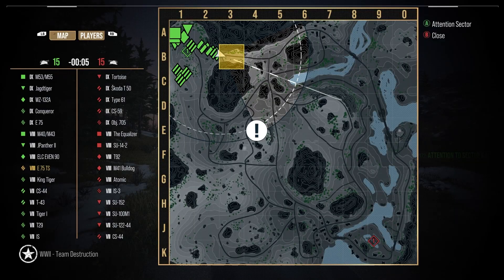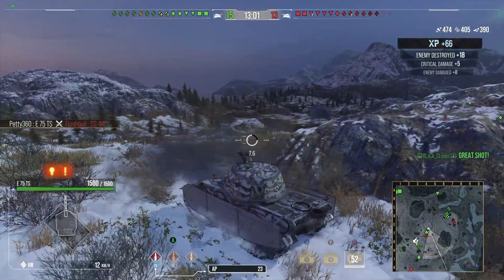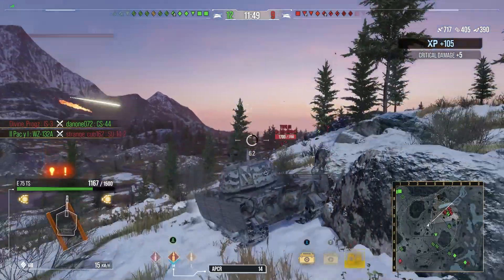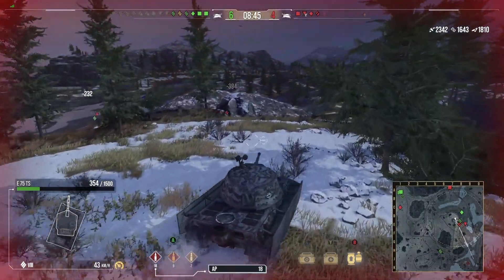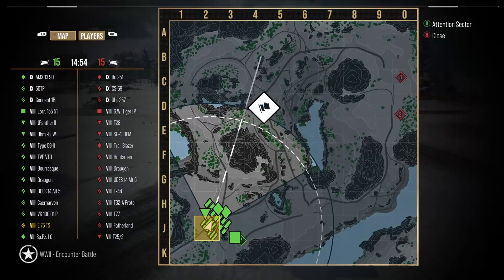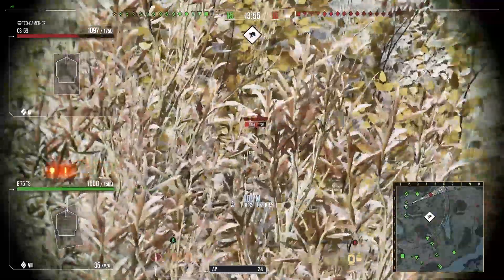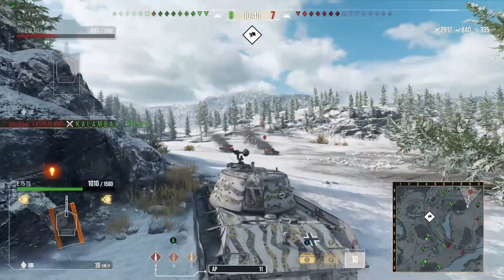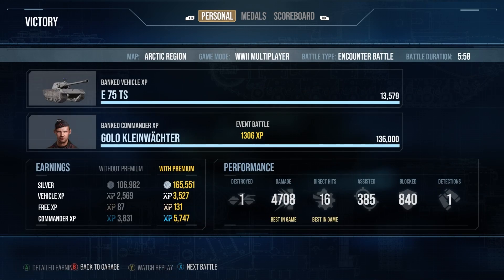E75 TS Not a Fan Mini Review ll World of Tanks Console - Wot Console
World of Tanks Console gameplay and mini review for the German Tier 8 Premium heavy the E75 TS on Wot Console  Update 7.0